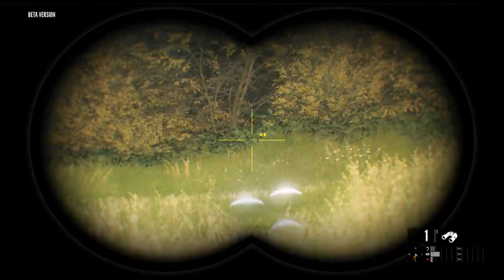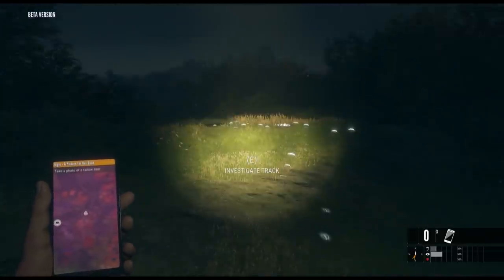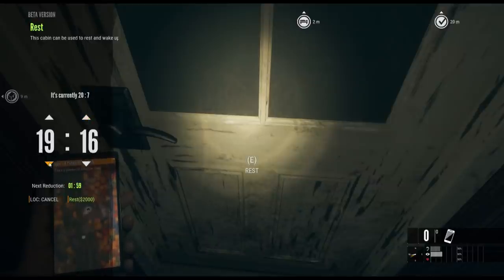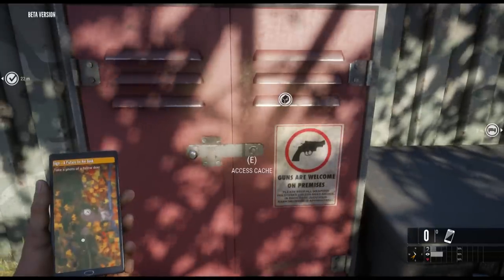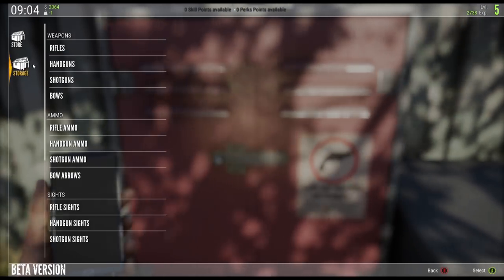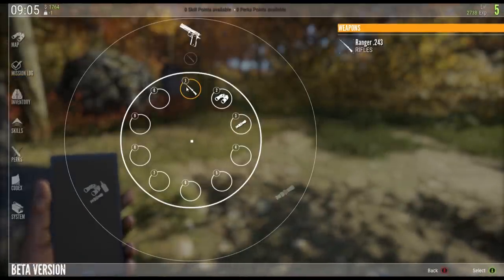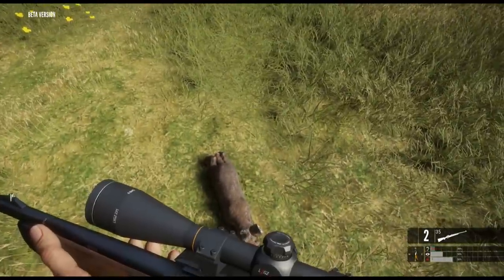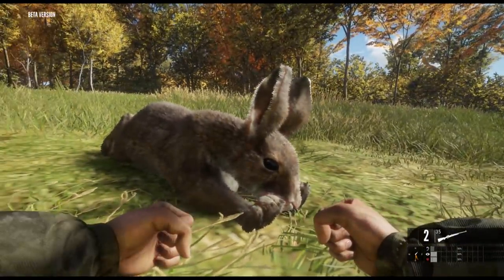Call of the Wild Hunting Game - Beta Ep. 10 - Some Answers!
Night hunting, Fast traveling, Buying, Resting, Small game, Render distance, Species, Scope toggle